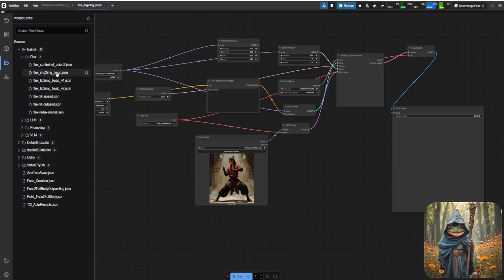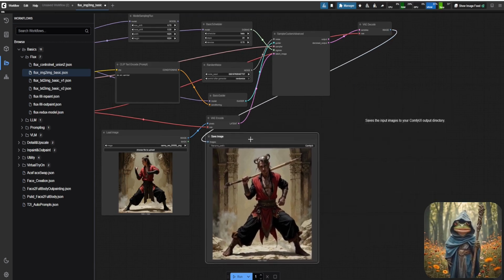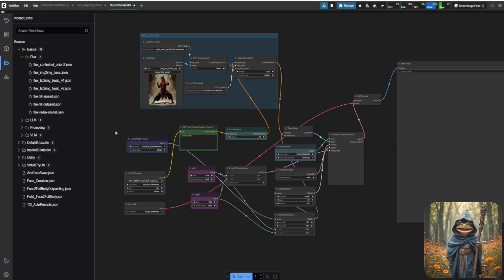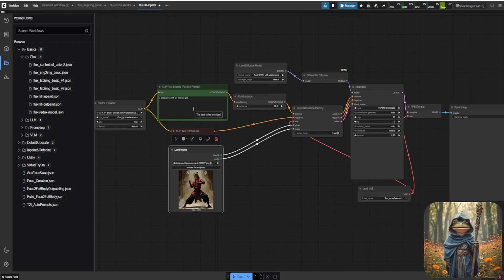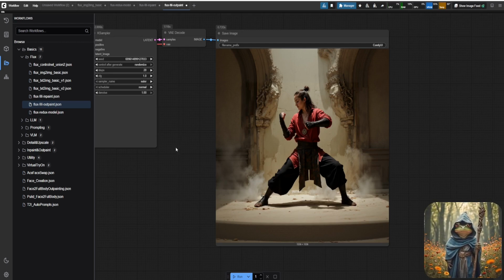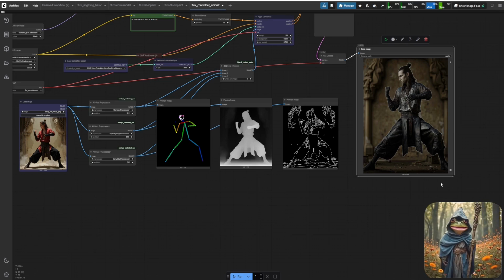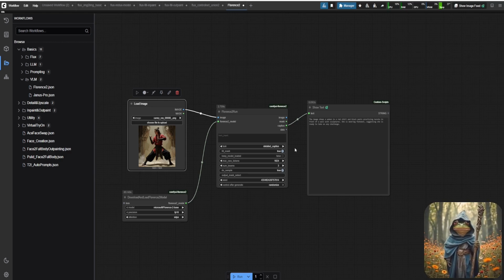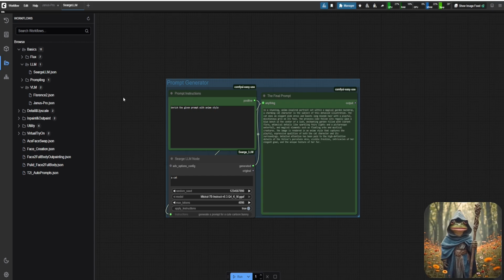Image Alchemy Basics with Flux: Inpainting | Outpainting | Controlnet | Img2Img | Redux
In Chapter 2, we dive deeper into your core creative toolkit. You'll learn powerful transformation techniques like image-to-image, inpainting, ControlNet, and automated prompt generation using vision-language models. These essential tools will shape your workflow and unlock more consistent, controlled AI artistry. Let’s conjure with precision! 🧪✨

✨ New RunPod Referral Magic! ✨

Chapters:
0:00 Intro
0:27 Img2Img
1:52 Redux
2:38 Flux Fill Inpainting
3:52 Controlnet
5:29 VLM
6:37 LLM
7:10 Text Generator